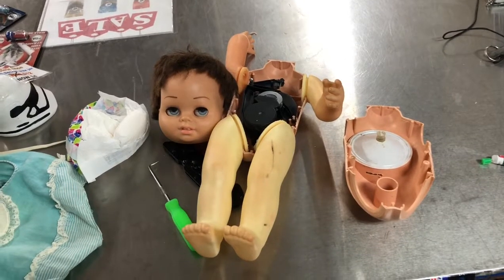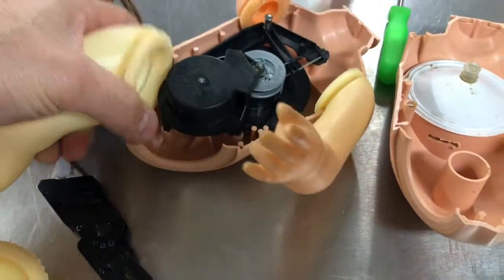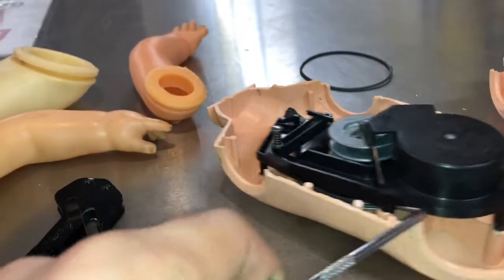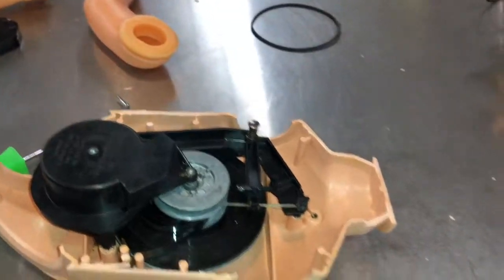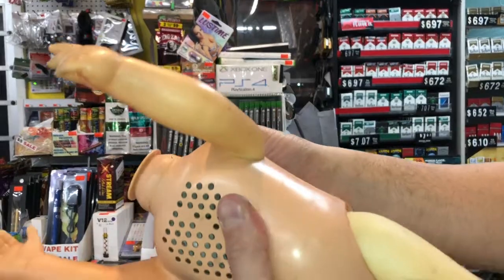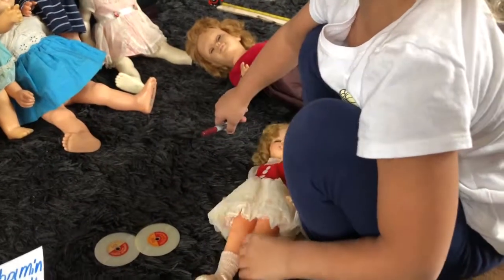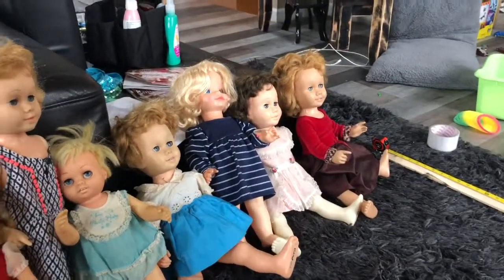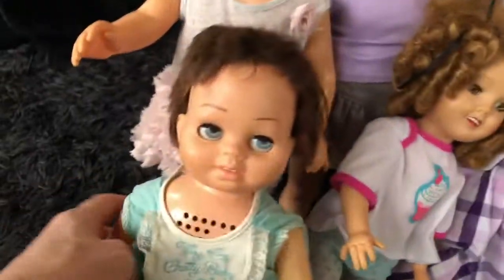How to fix a chatty baby pull string doll